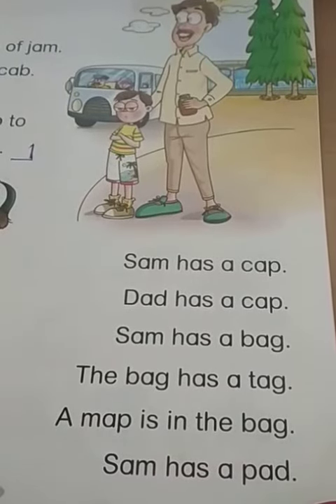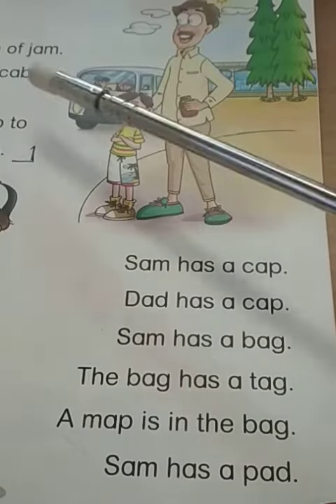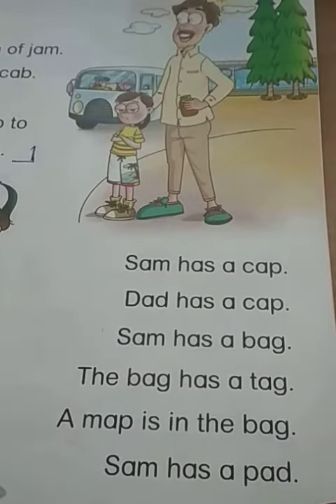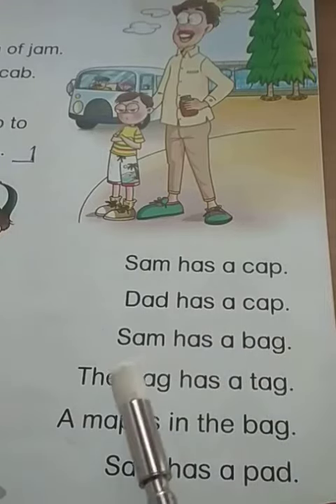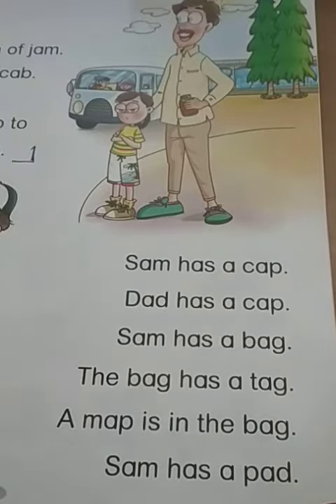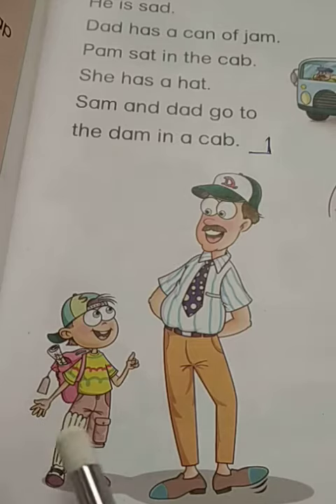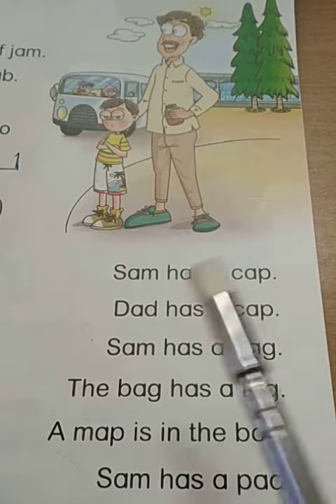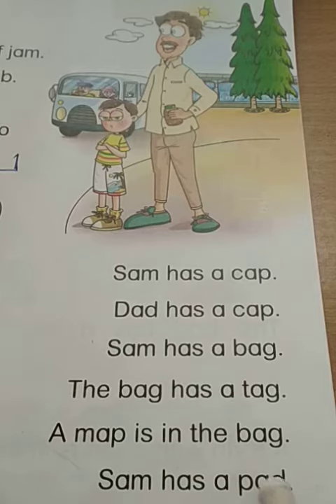Read aloud (Prep 3)